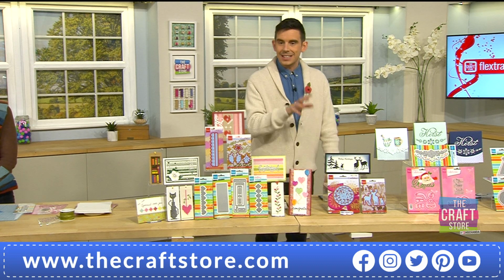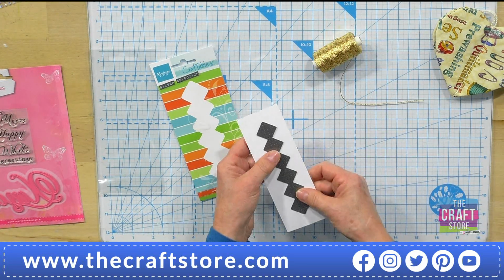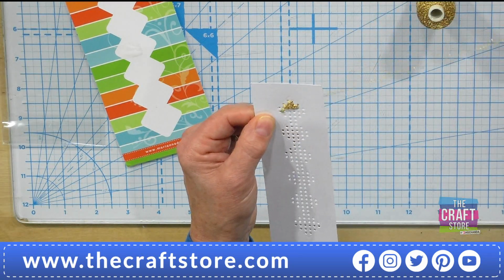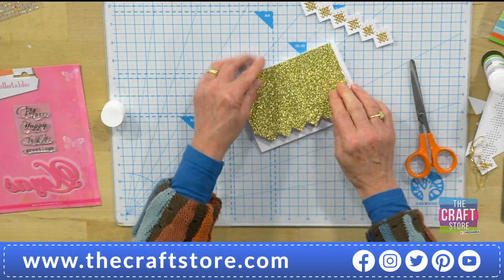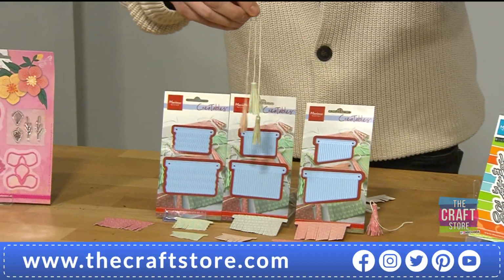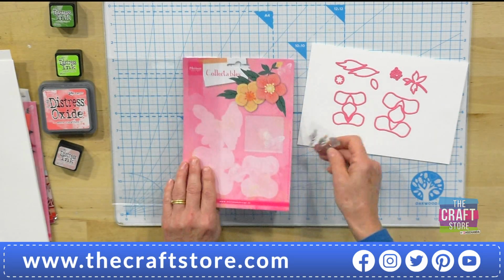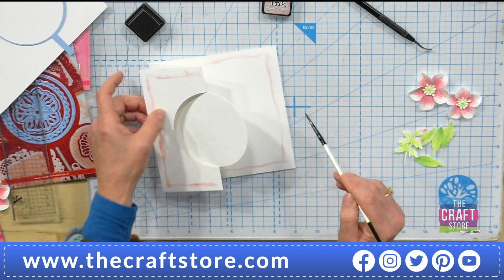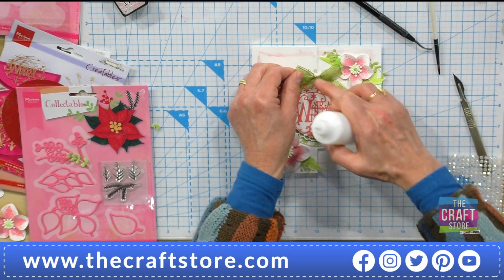Marianne Design One Day Special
Sue Smith is back with a wonderful Marianne Designs One Day Special! With Cross Stitch Plaid, Heart and Sweet Border dies and much more, be sure not to miss out on this papercraft filled hour!